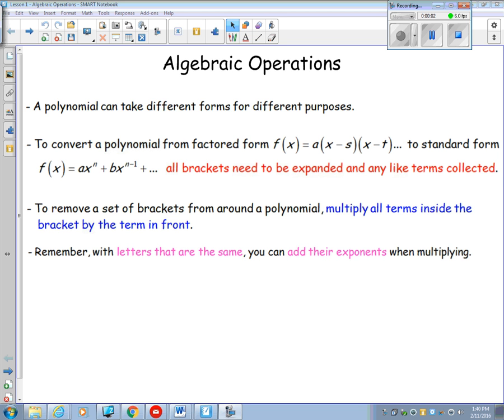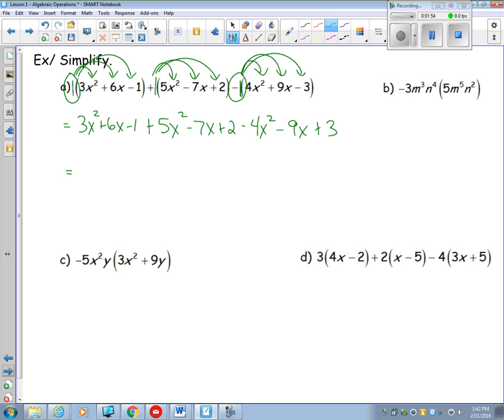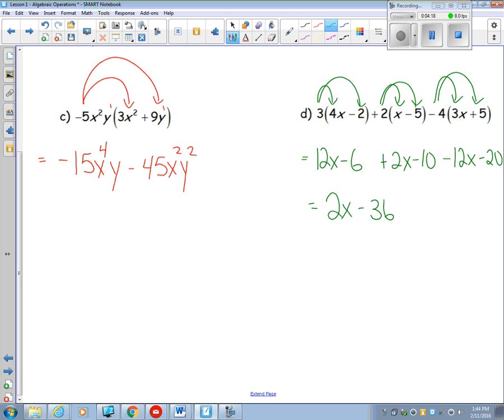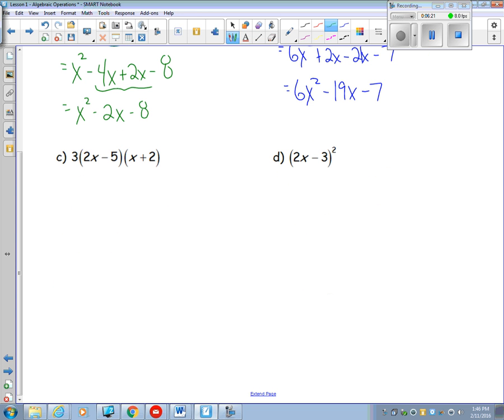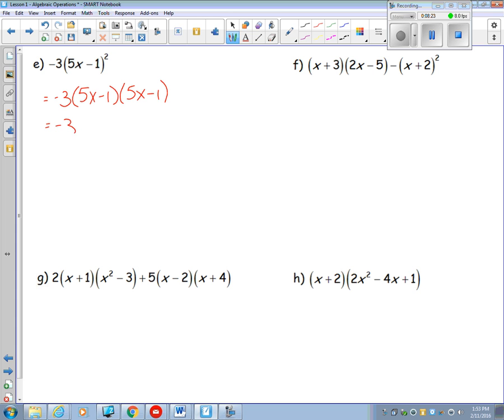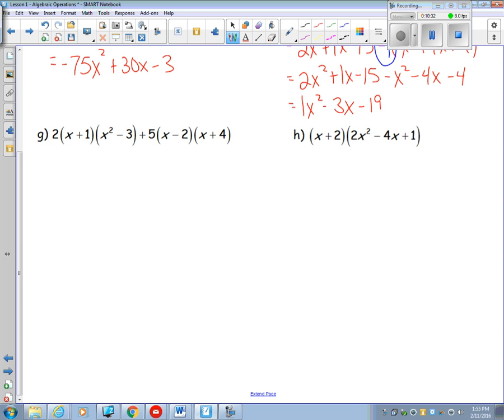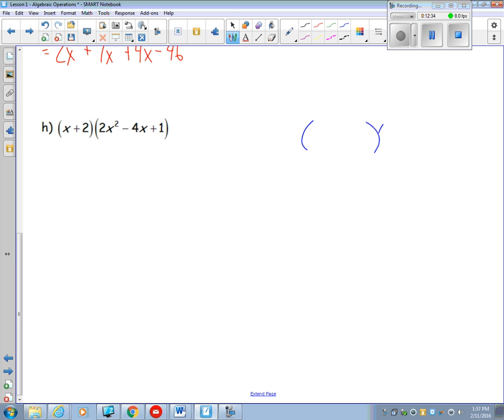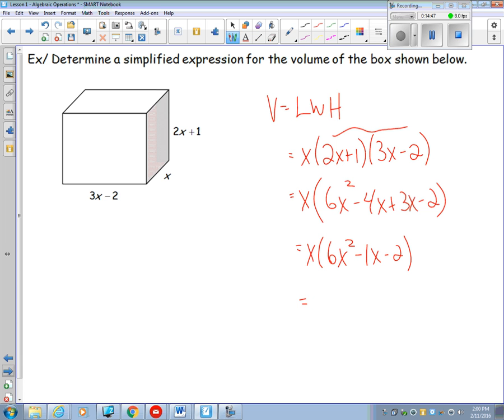All of Algebraic Operations